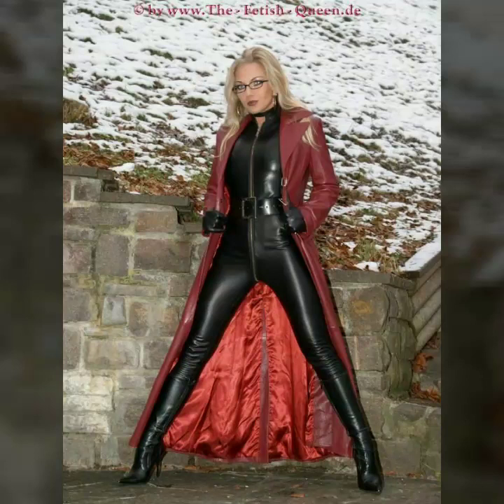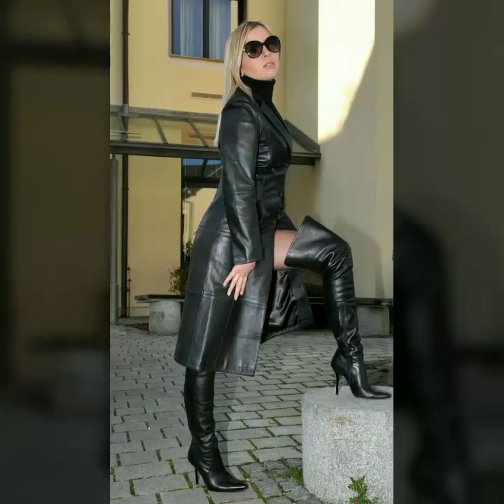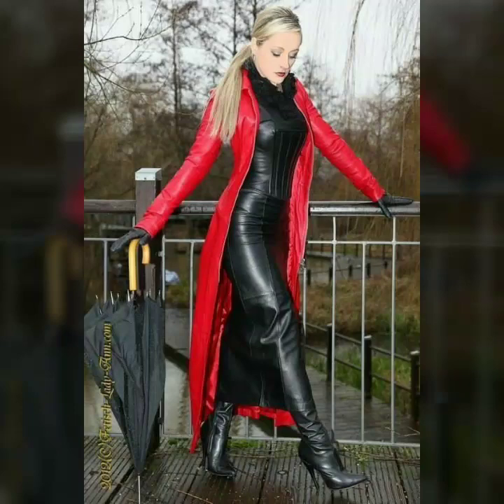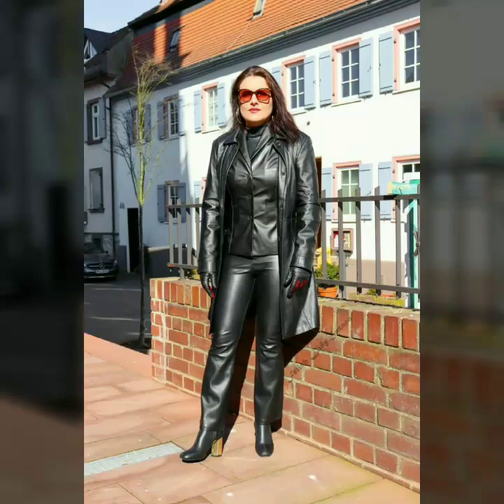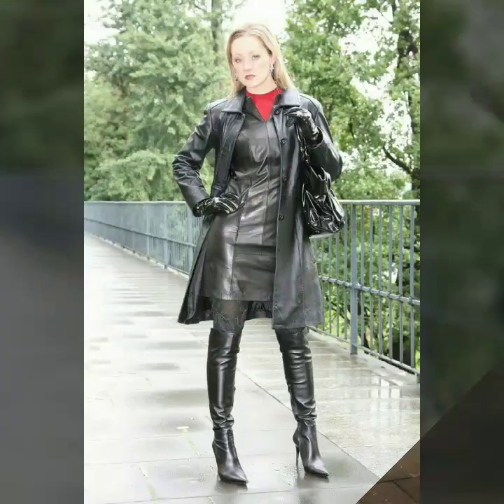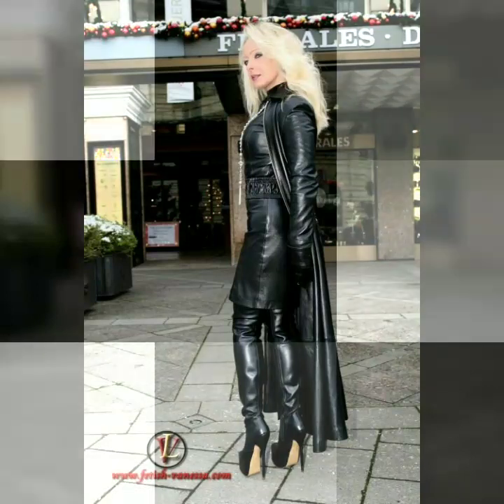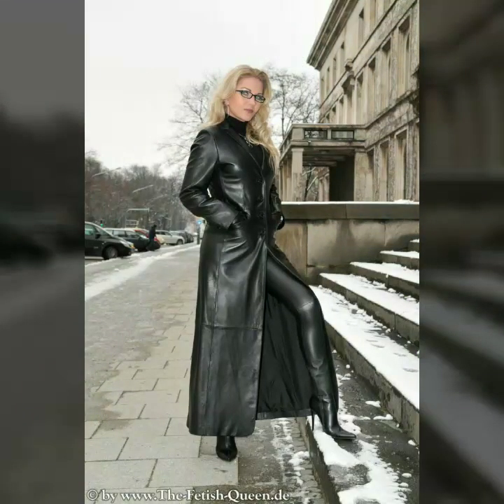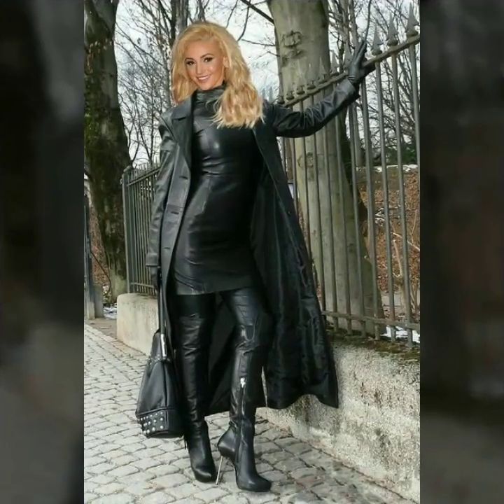Outstanding leather long power dresses for women